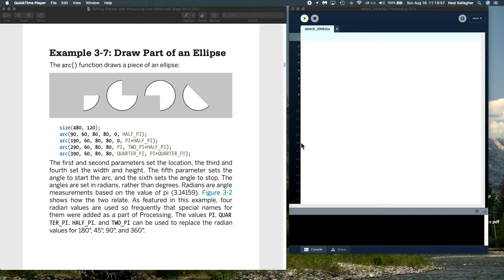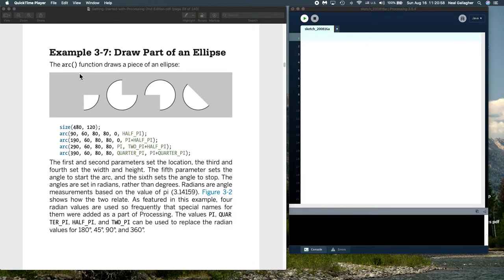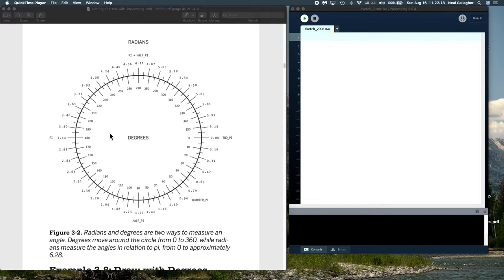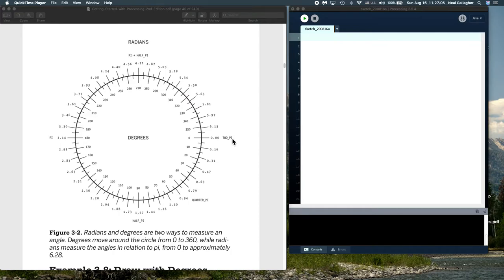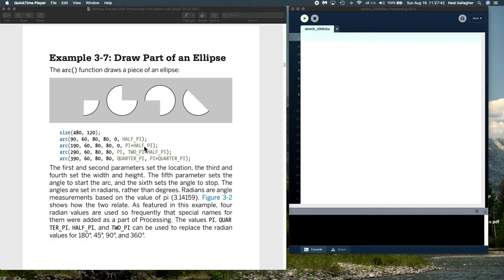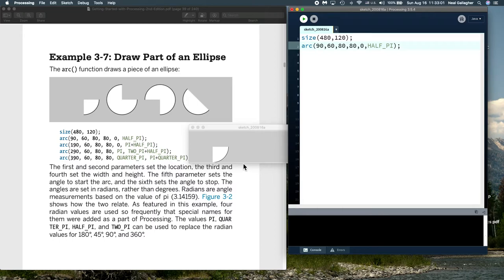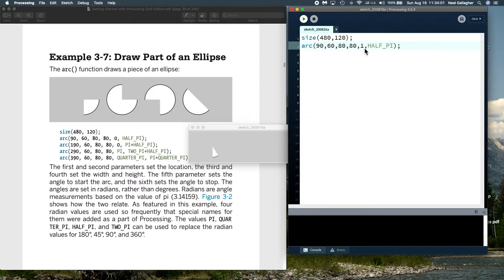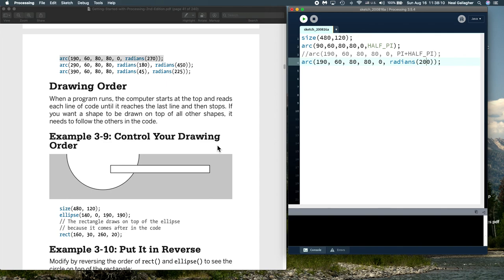Draw a partial ellipse in Processing- 3